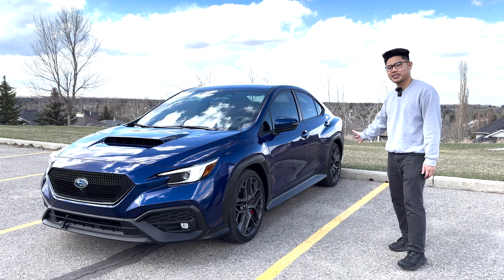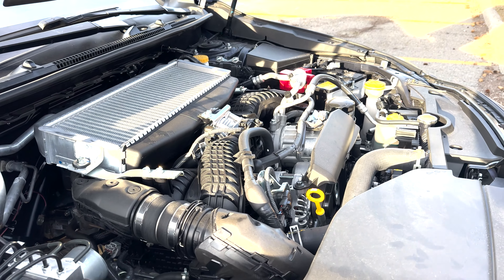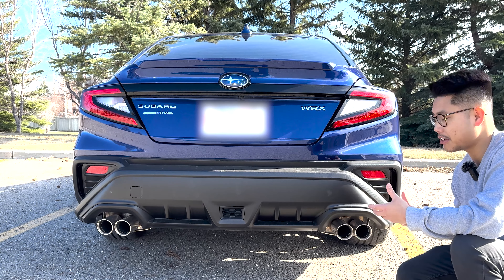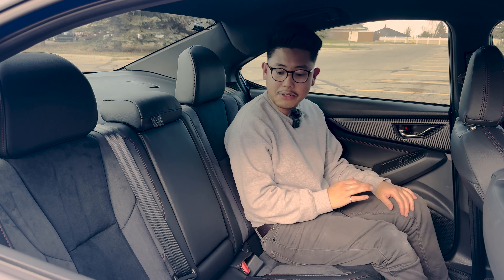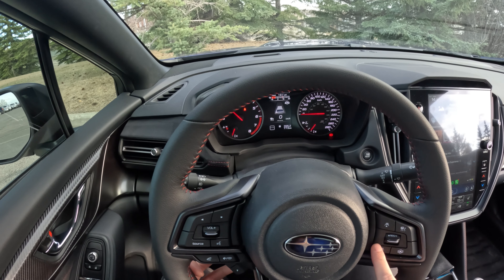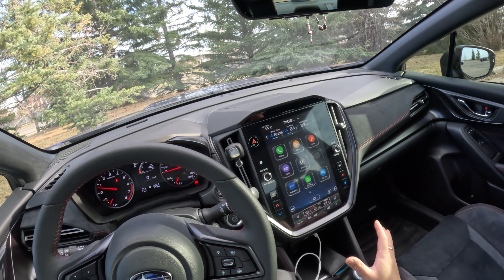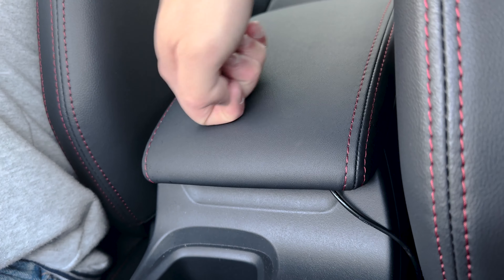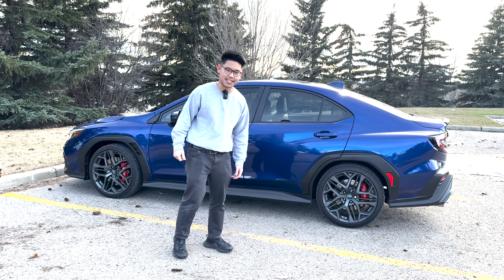2024 Subaru WRX RS/TR - In Depth Walkaround!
Walkaround of my 2024 Subaru WRX RS/TR!

Chapters:
00:00 Intro
00:27 Front End
01:38 Engine Bay
02:18 Plastic Cladding!
02:41 Wheels, Tires,  and Brakes
03:17 Rear End
04:39 Trunk
05:05 Seats
05:58 Steering Wheel
06:50 Gauges
07:41 Misc. buttons and Cup Holders
08:12 Centre Infotainment
09:43 Rear View Camera
09:59 Connectivity and Charging
10:20 Shifter and Center Console
11:01 Arm Rest
11:29 Pedals
11:36 Rear View Mirror and Eyesight Cameras
12:03 General Interior Items
12:59 Outro